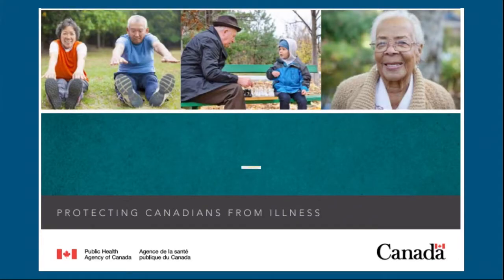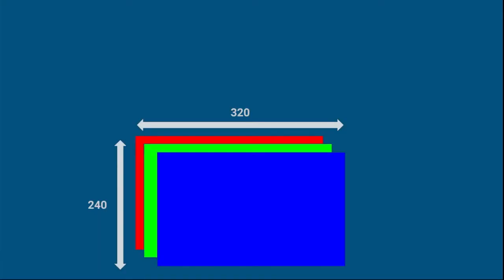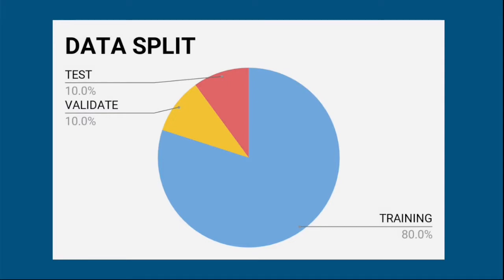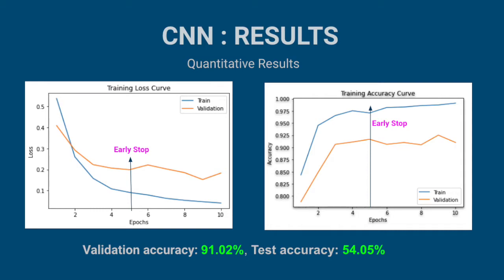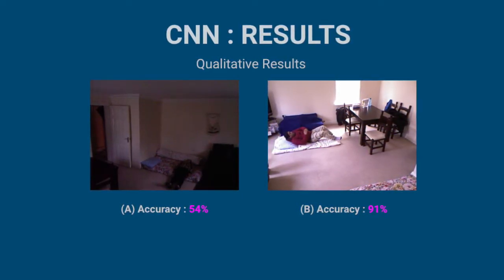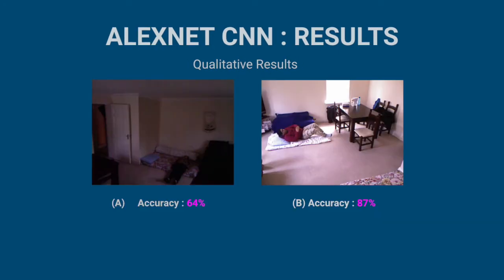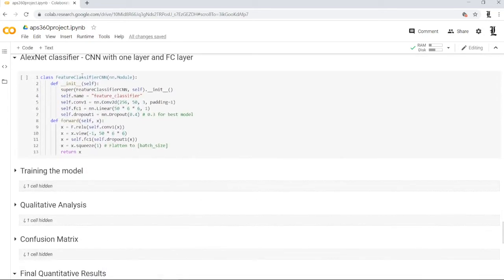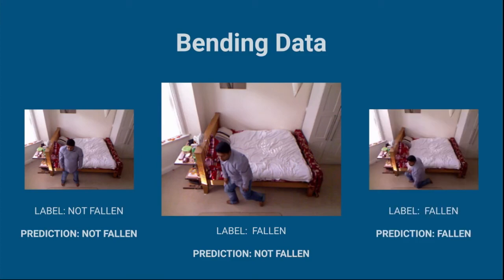Machine Learning Fall Detection Project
Machine Learning Fall Detection Team Project for Artificial Intelligence Course